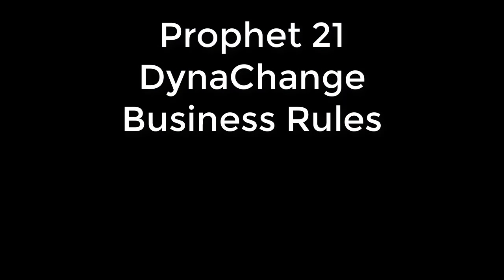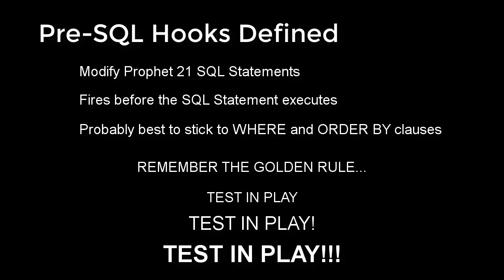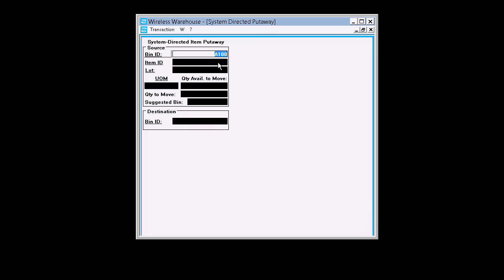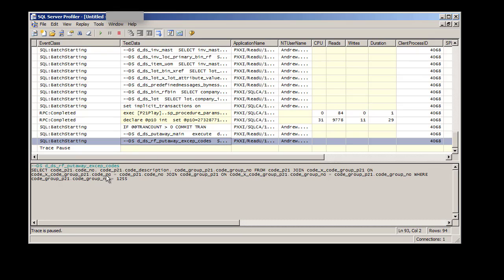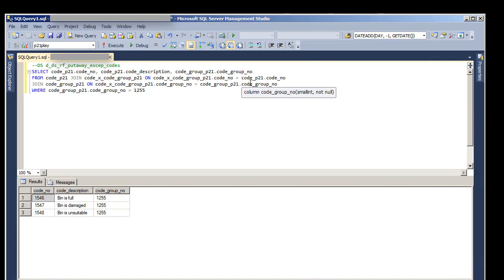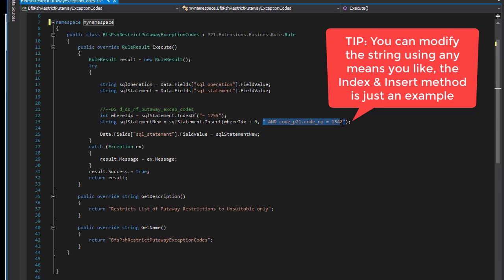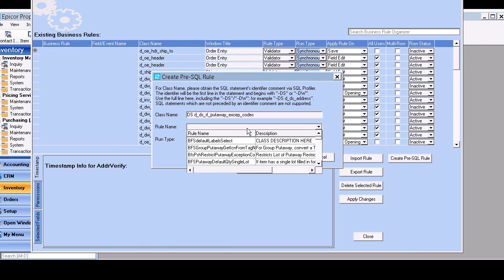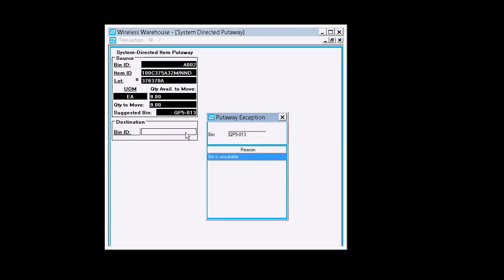Epicor Prophet 21: DynaChange Business Rules - Pre-SQL Hook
A tutorial with example on how a the new Pre-SQL hook feature. This was added to DynaChange Business Rules in Epicor Prophet 21 version 12.17.

This is a great feature with a lot of potential, but beware:  it is also very easy to cause unintended consequences if you tinker too much with the SQL statement.

Test In Play always!